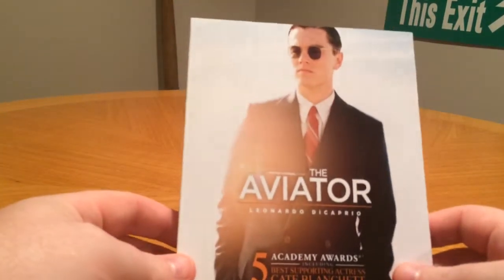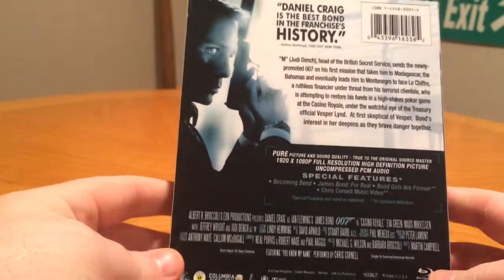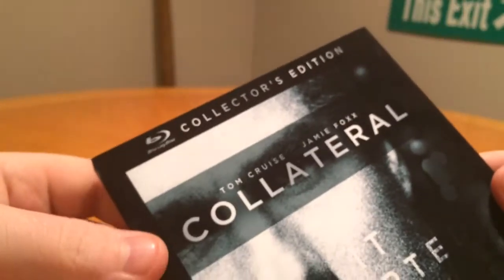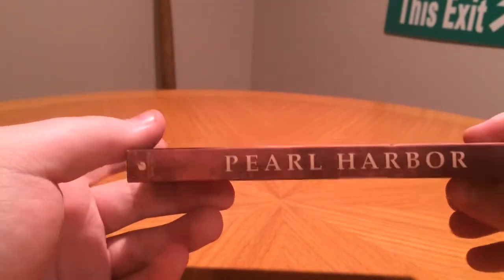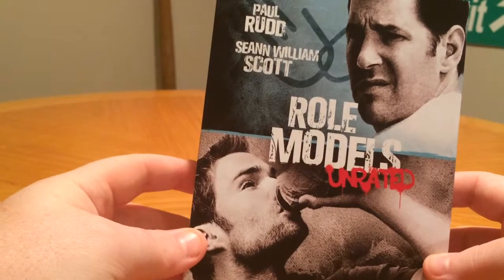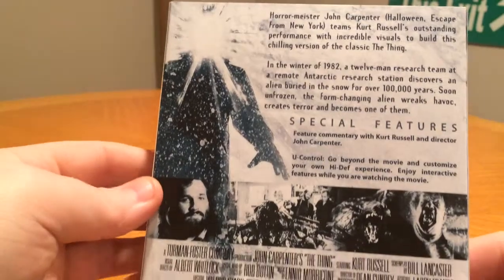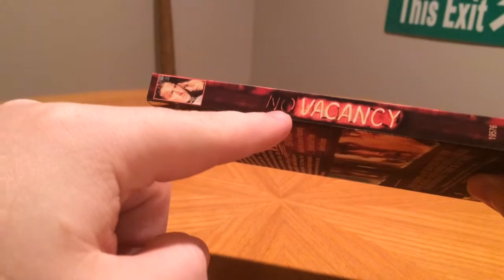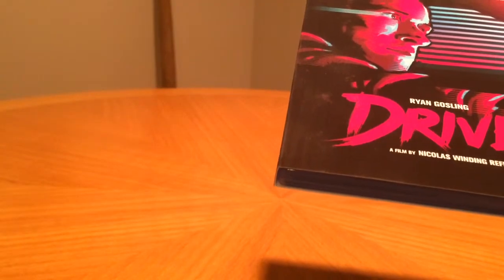Custom Blu Ray Slipcovers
Showing off some custom blu ray slipcovers I had made by Toxsic over at bluray.com. Go check out her thread and get some for yourself. They're awesome.

I'll probably have another update sometime next week or in a couple weeks showing my pickups from January as well as the last five or six months that I've been absent on here.